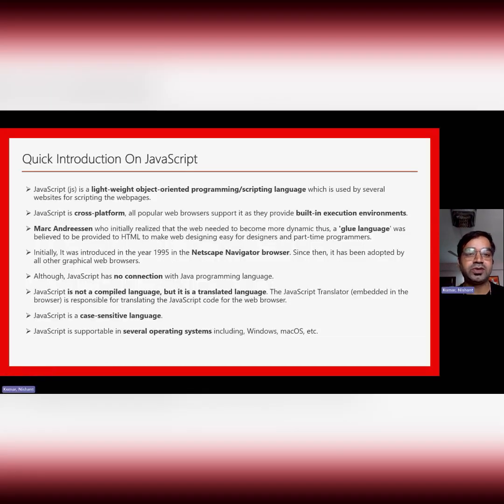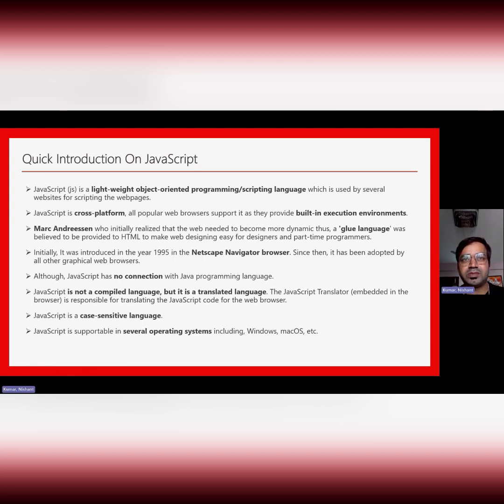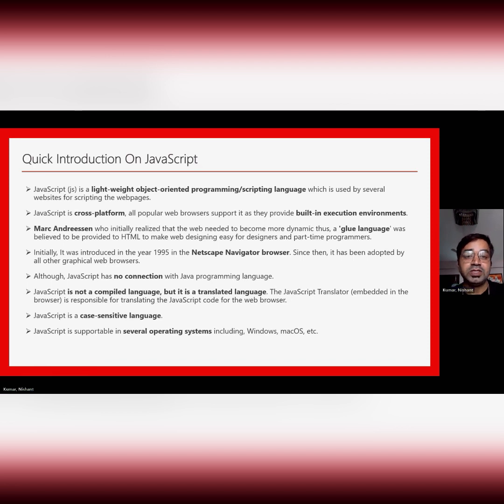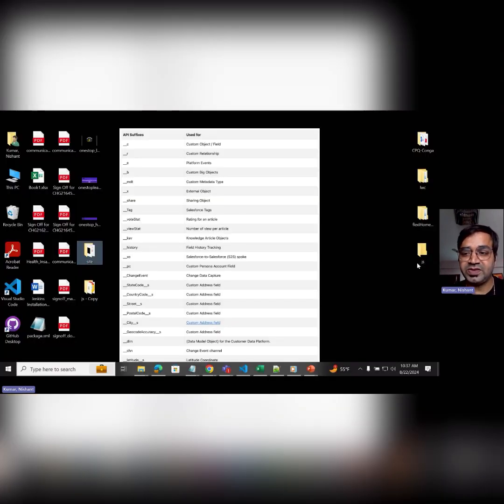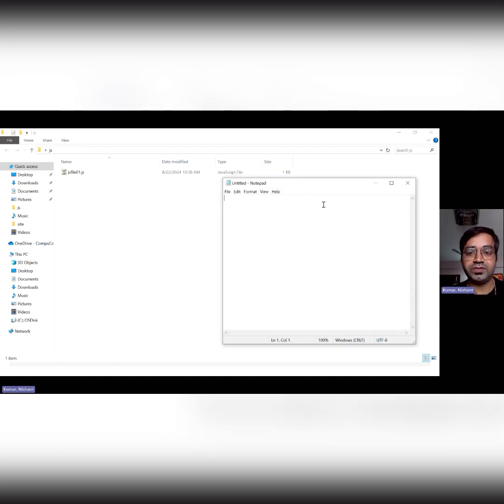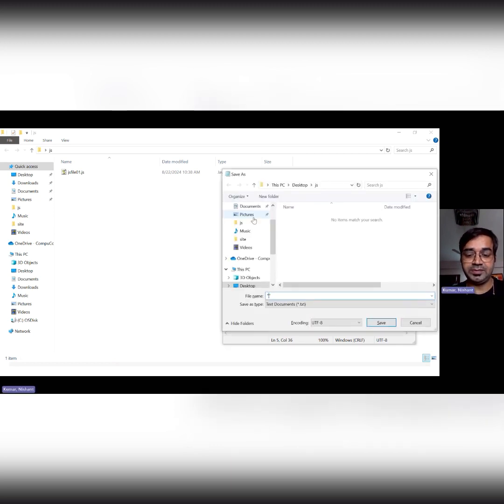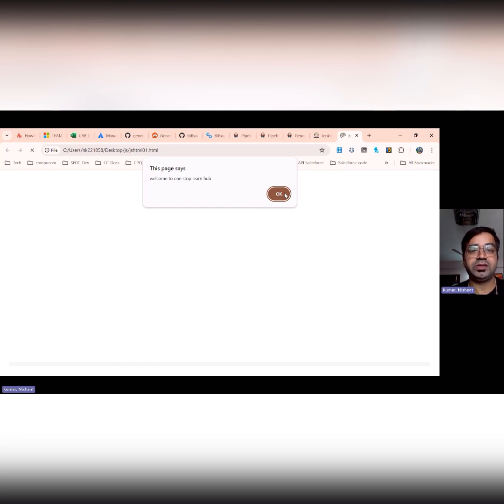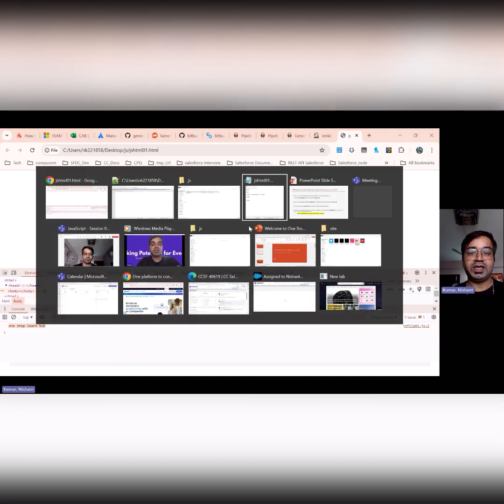JavaScript Session 01